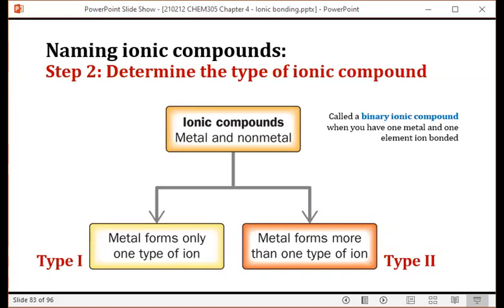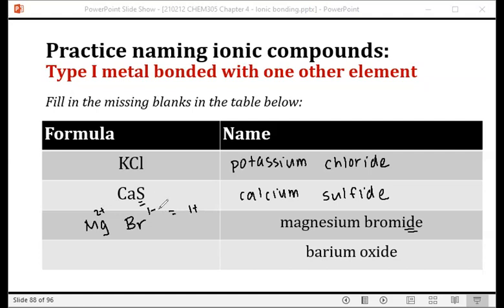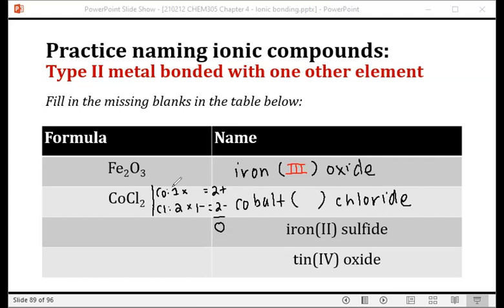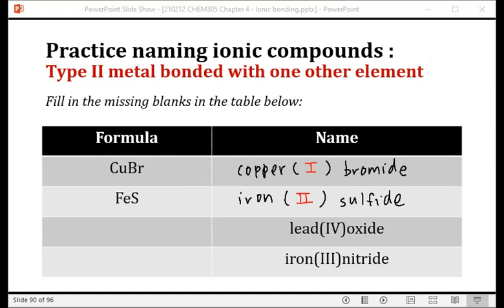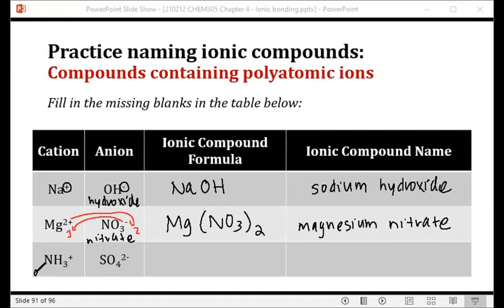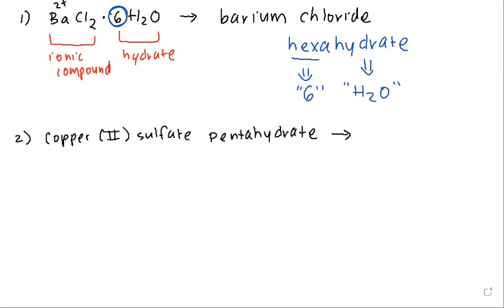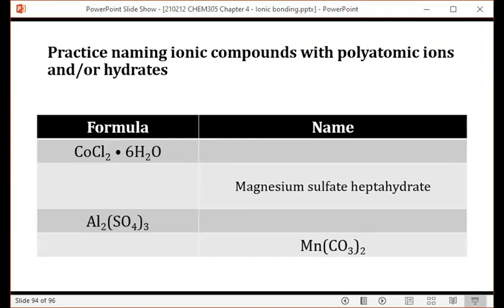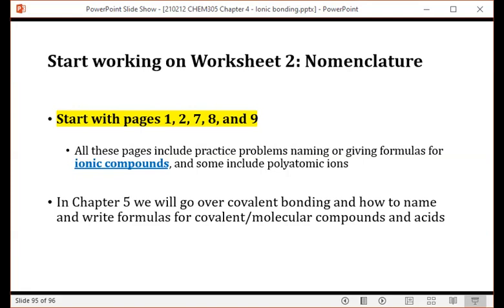CHEM305 Chapter 4 - Ionic compound and hydrates nomenclature practice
Text section 4.11, hydrates, and practice with all ionic compounds